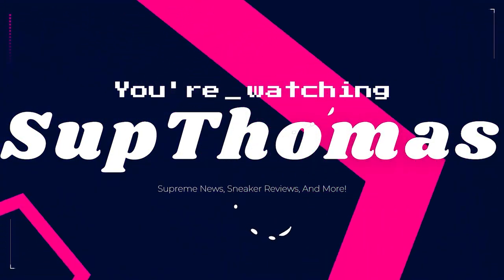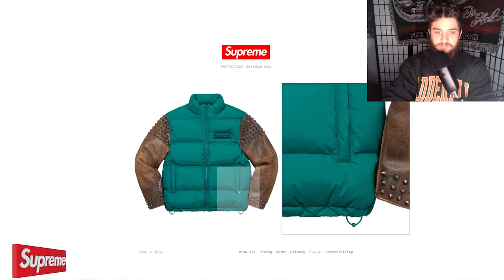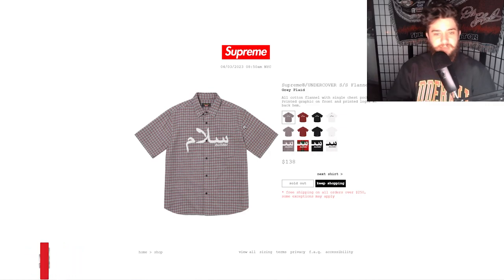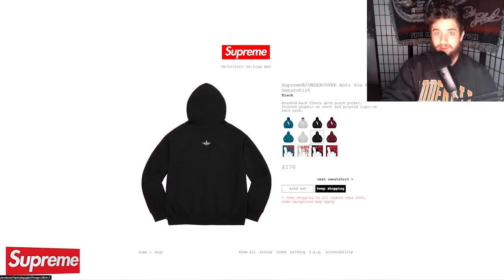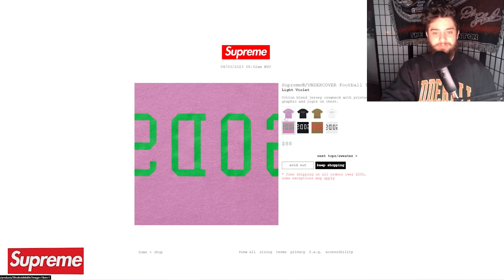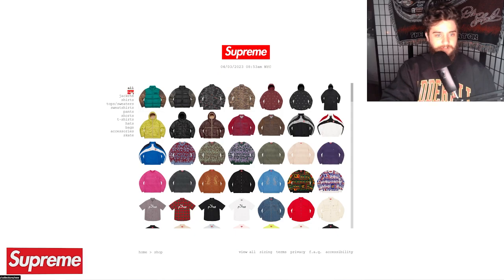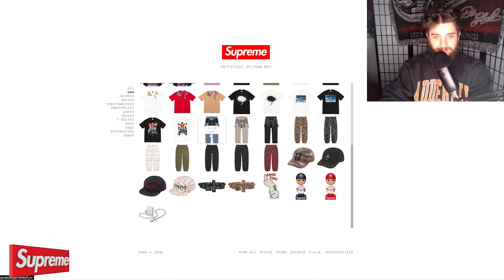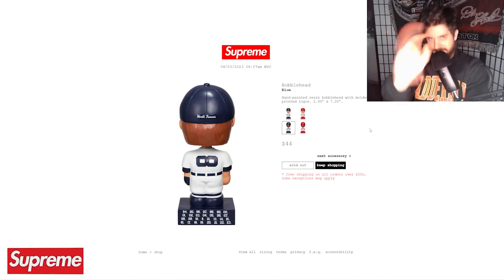What Sold Out in Supreme Week 6? (SS23)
Supreme x UNDERCOVER met up for the third time on 3/30/2023 for Week 6 of Supreme Spring/Summer 2023. Today we look at the store a few days after the drop and see what actually sold out from the collab and regular season pieces. Did you cop anything from the Jun Takahashi x Supreme UNDERCOVER collab? LMK down below!

Supreme Week 6 released Thursday, March 30th 2023 at 11:00 AM EST

If you're reading this I hope you have a great day :)

tags: sup thomas supreme fashion streetwear clothing ss23 droplist clothing drop nike sneaker drops hype haul men men's style review unboxing tutorial live cop tiktok shorts new dunk low high what the hypebeast new trends trend sold out week 6 spring summer 2023 undercover jun takashi review utility belt anti you rug bobblehead baseball collab news week 7 dr martens track jacket puffer coat trench face tee fallen angel lupin the third